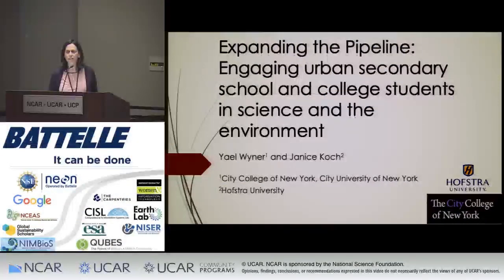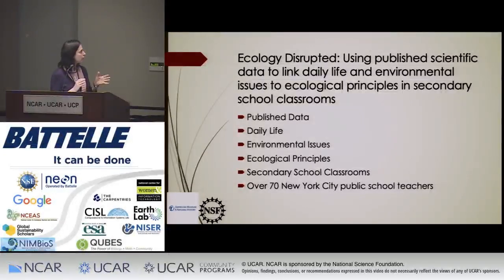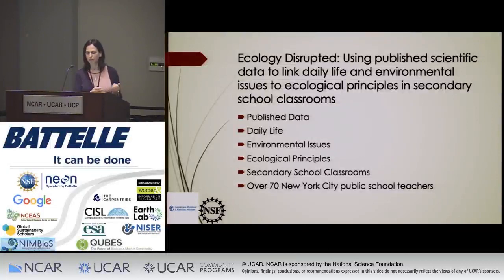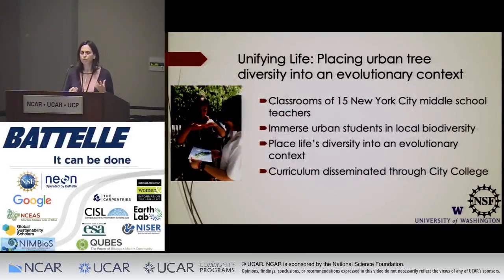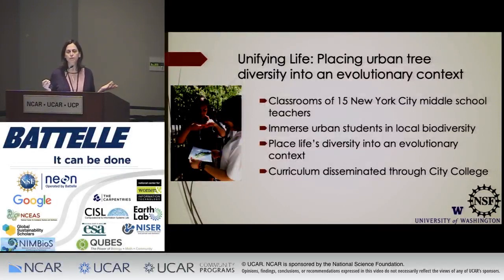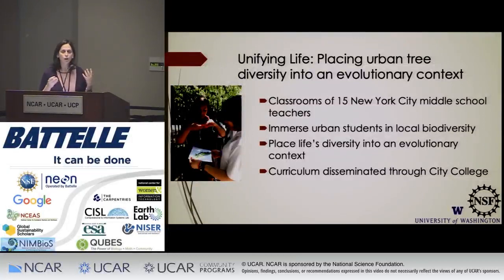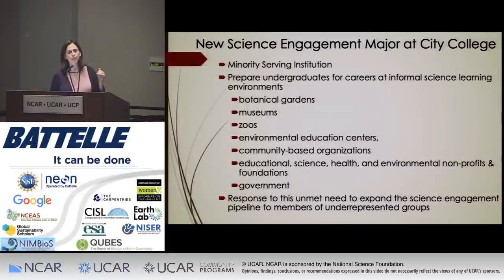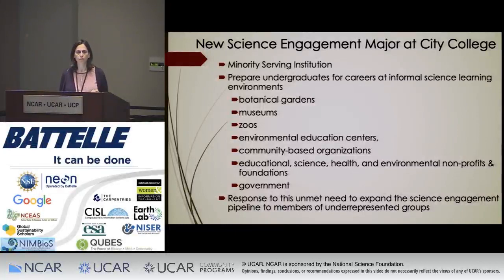Expanding the Pipeline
Yael Wyner, City College of New York, City University of New York and Janice Koch, American University
Presentation: Tuesday April 2, 2019 1:50 PM

This speed talk describes three education projects that engage urban minority students in science and the environment. Two projects focus on secondary school ecology and evolutionary biology learning in New York City science classrooms. The third project is a new science learning and public engagement major for City College of New York undergraduate students. Each of these projects seeks to increase access to science learning and science careers. With NSF funding, we created curricular resources grounded in published scientific data to connect the daily lives of New York City high school students to ecological concepts learned in school. We also created curricular resources for New York City middle school students to help them notice the evolutionary patterns of the sidewalk trees they pass daily. We are currently designing a new undergraduate program to prepare City College graduates to deliver STEM learning at botanical gardens, museums, zoos, environmental education centers, community-based organizations, educational, and science and environmental non-profits. The new City College program is a response to the unmet need to expand the science engagement pipeline to members of underrepresented groups.

This presentation come from the Bringing Conversations on Diversity, Equity, and Inclusion in Data Science to the Environmental Sciences Conference in April 2019.  All presentations from this workshop can be found . More information about EDSIN can be found